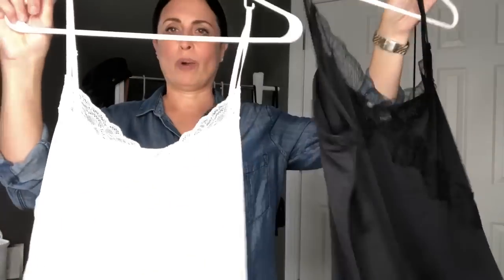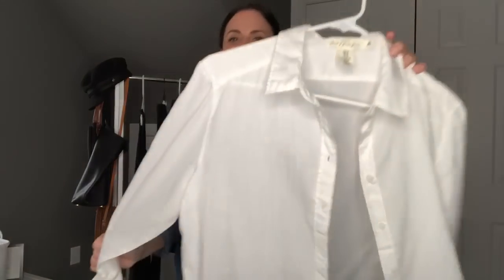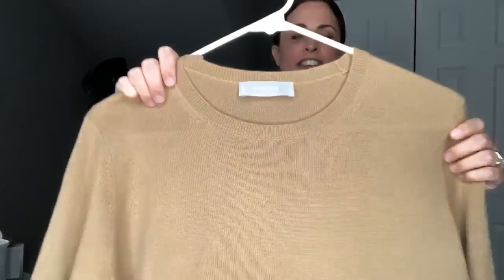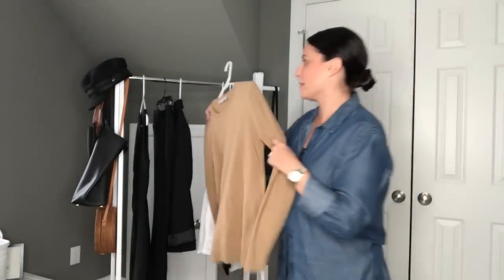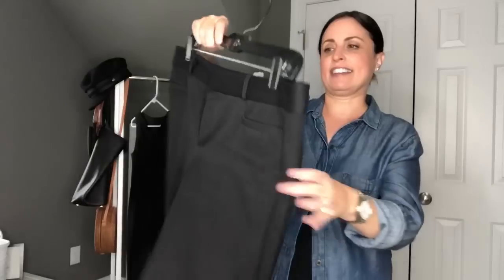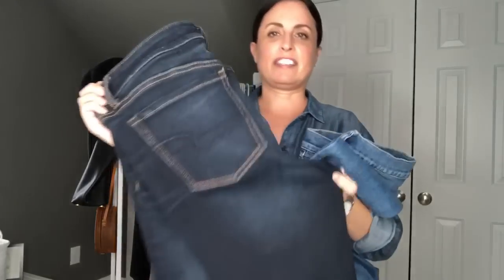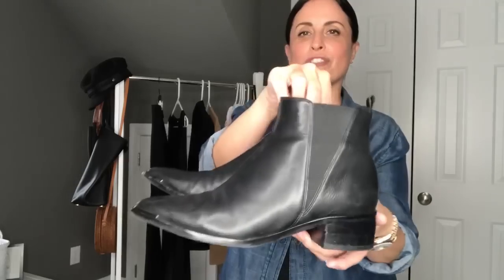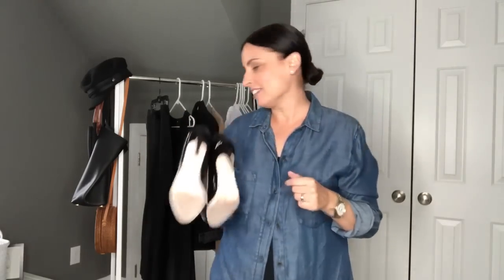Wardrobe Essentials: The Basics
Continuing with my Essentials series, these are the staple pieces in my wardrobe that I turn to time and time again to build my outfits. Hope you enjoy!

Laura

Items mentioned:
H&M Camisoles
H&M Basic Tee
H&M White Button Down Shirt
Everlane Cashmere Crew Neck - Camel
Mural Black Blazer (Nordstrom)
Banana Republic Sheath Dress
Banana Republic Sloan Slim Pant - Black
AE Skinny Jeans - Dark Blue & Black
Gap Girlfriend Jeans - Vintage Destroyed
Marc Fisher Booties
Cole Haan Pumps - Black 3" Patent